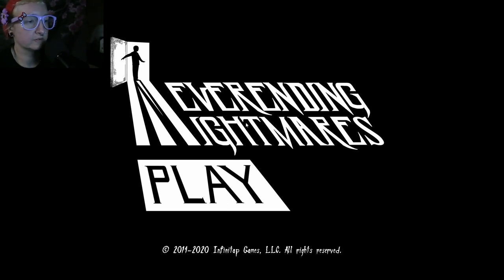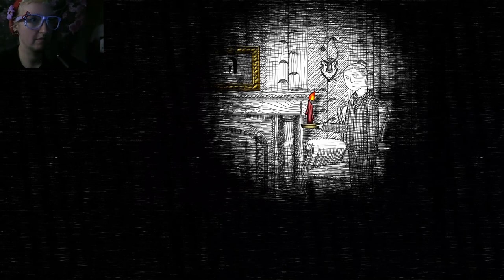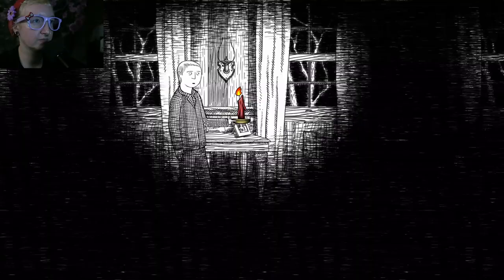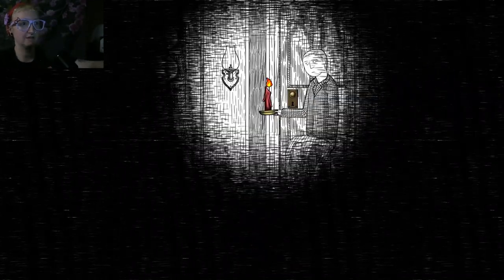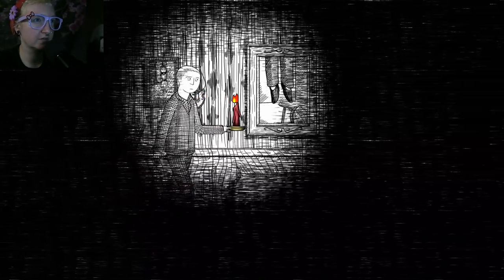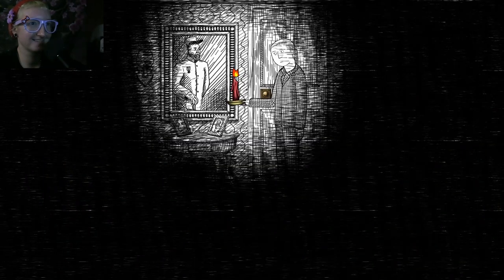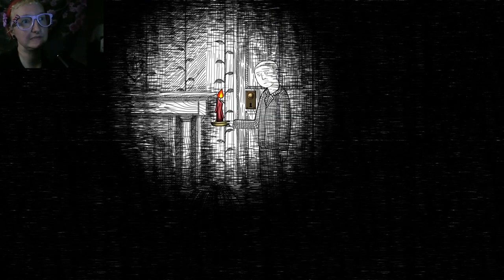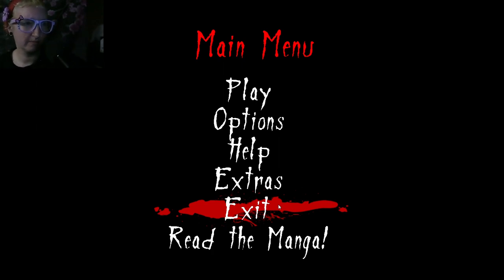Neverending Nightmares pt 9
Technical errors with this one. Woohoo.